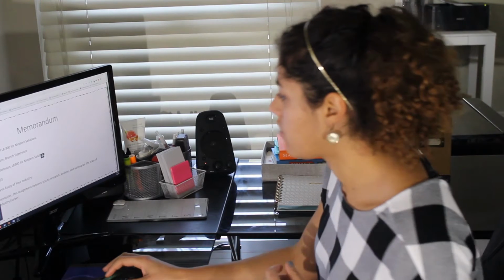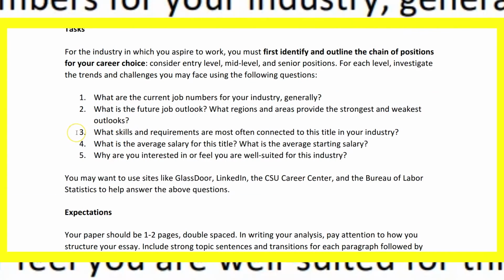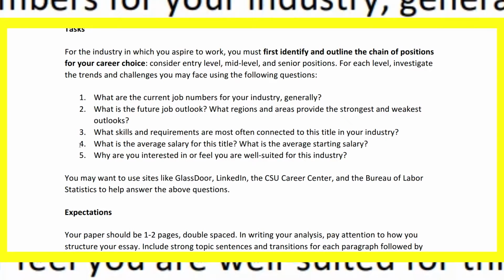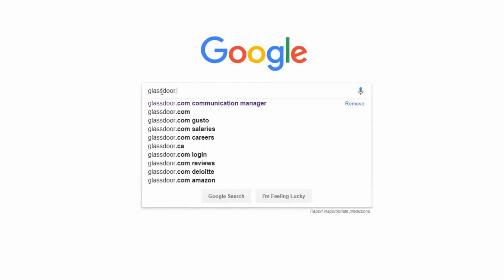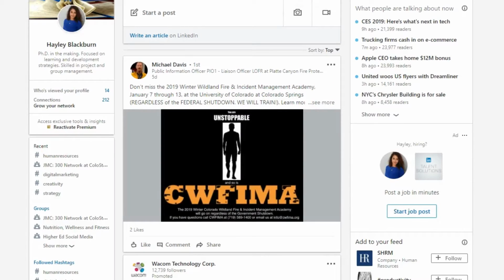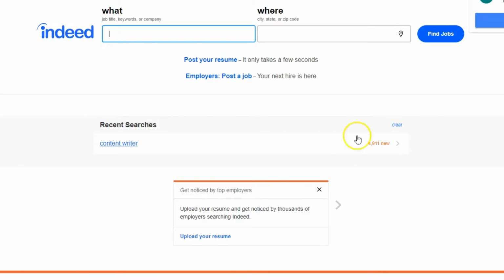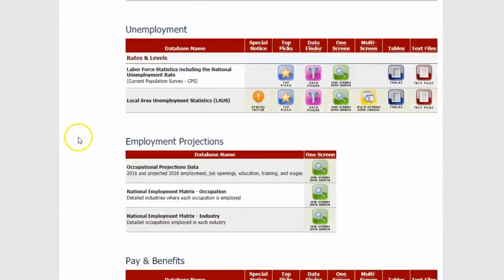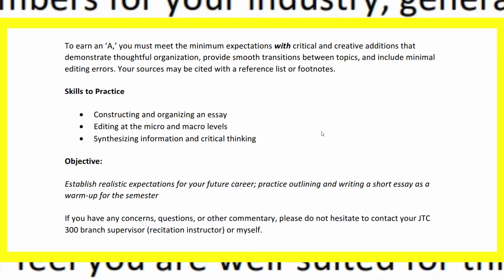An Activity to Understand Your Career and Industry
Hey Associates!
This video explains the Industry Analysis Essay. Open the industry analysis memo from Canvas to follow along with the video.

Jump to:
Tasks: 00:45
Expectations: 4:33
Grading: 8:15